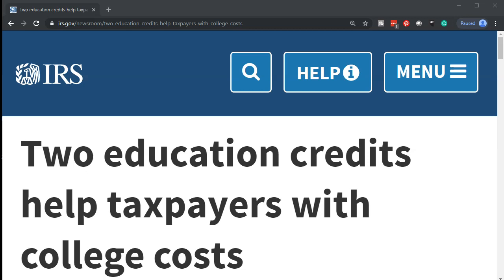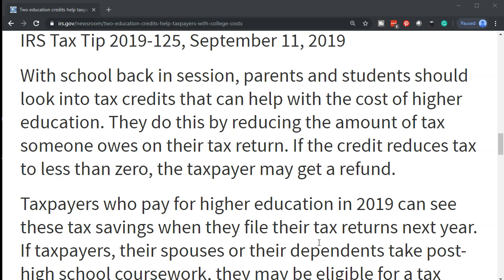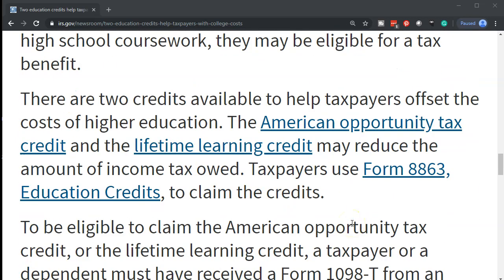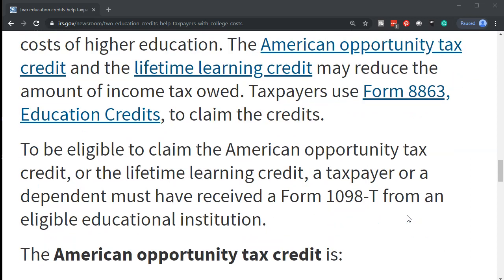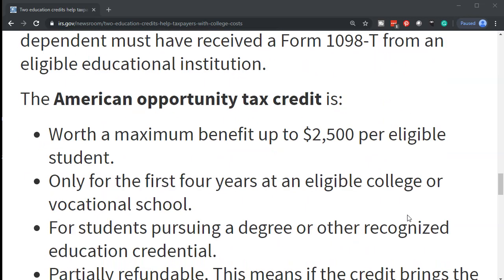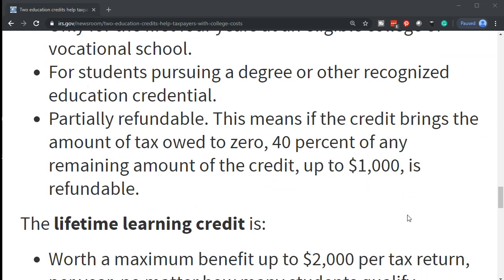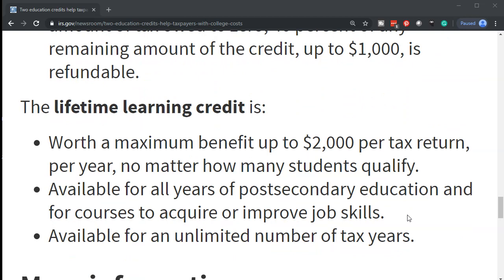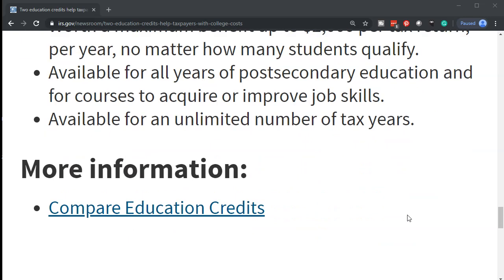IRS Tips - Two education credits help taxpayers with college costs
IRS Tax Tip 2019-125, September 11, 2019

With school back in session, parents and students should look into tax credits that can help with the cost of higher education. They do this by reducing the amount of tax someone owes on their tax return. If the credit reduces tax to less than zero, the taxpayer may get a refund.

Taxpayers who pay for higher education in 2019 can see these tax savings when they file their tax returns next year. If taxpayers, their spouses or their dependents take post-high school coursework, they may be eligible for a tax benefit.

There are two credits available to help taxpayers offset the costs of higher education. The American opportunity tax credit and the lifetime learning credit may reduce the amount of income tax owed. Taxpayers use Form 8863, Education Credits, to claim the credits.

To be eligible to claim the American opportunity tax credit, or the lifetime learning credit, a taxpayer or a dependent must have received a Form 1098-T from an eligible educational institution.

The American opportunity tax credit is:

Worth a maximum benefit up to $2,500 per eligible student.
Only for the first four years at an eligible college or vocational school.
For students pursuing a degree or other recognized education credential.
Partially refundable. This means if the credit brings the amount of tax owed to zero, 40 percent of any remaining amount of the credit, up to $1,000, is refundable.
The lifetime learning credit is:

Worth a maximum benefit up to $2,000 per tax return, per year, no matter how many students qualify.
Available for all years of postsecondary education and for courses to acquire or improve job skills.
Available for an unlimited number of tax years.
Compare Education Credits